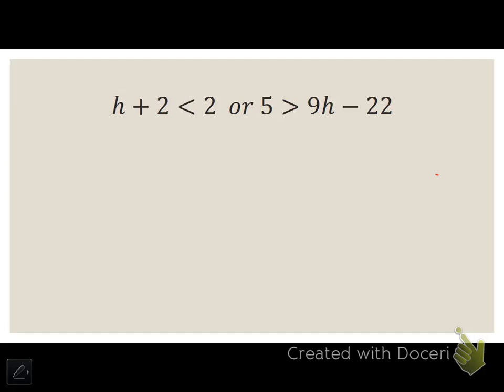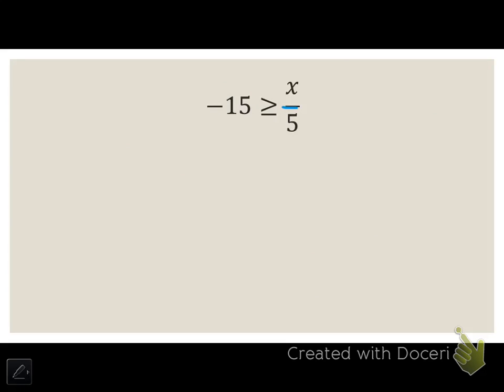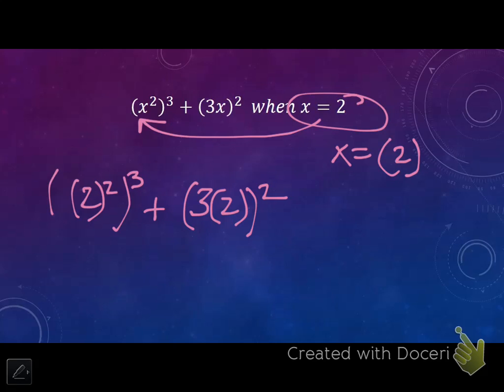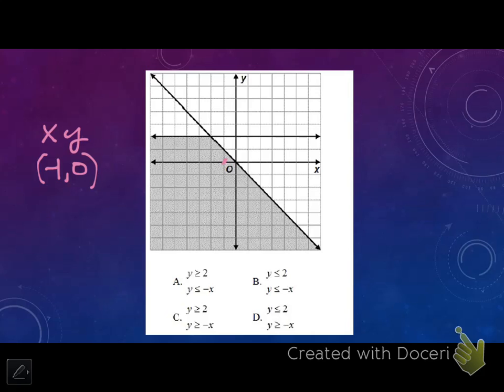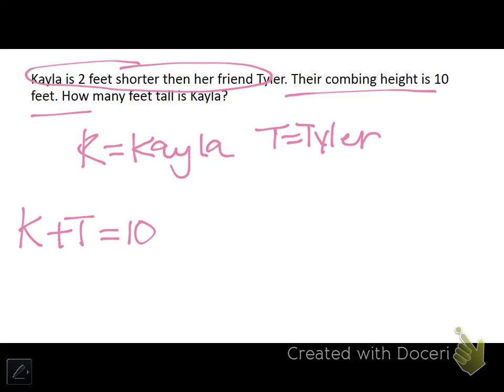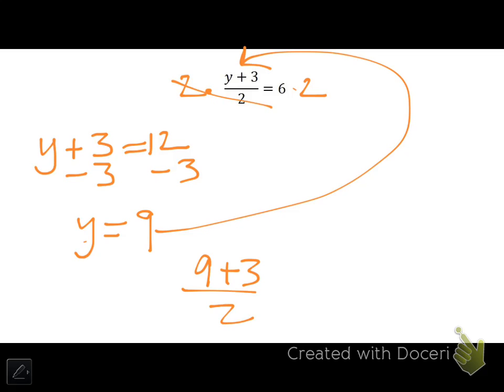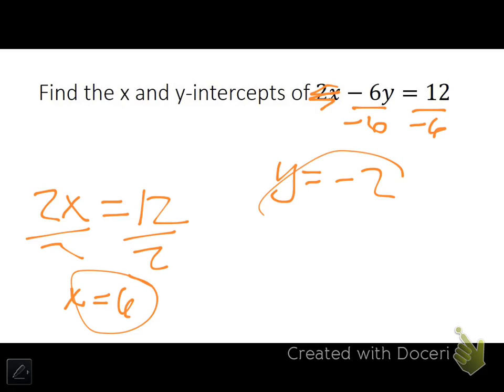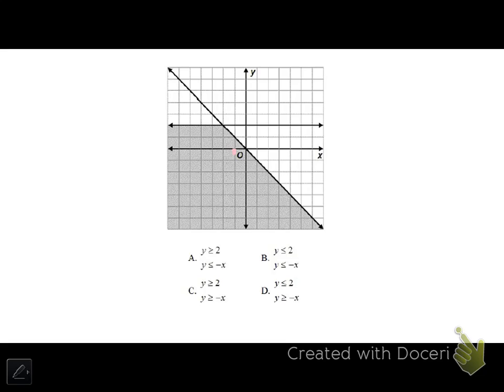semester 1 final review